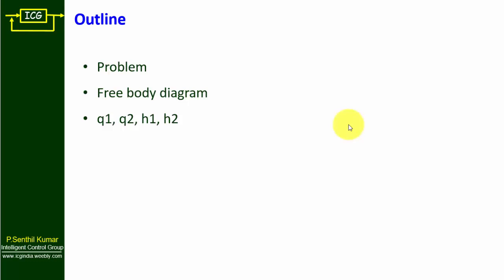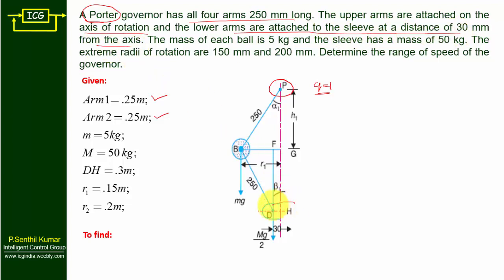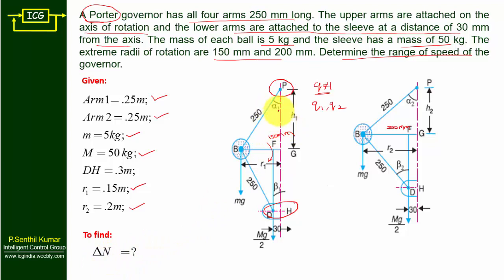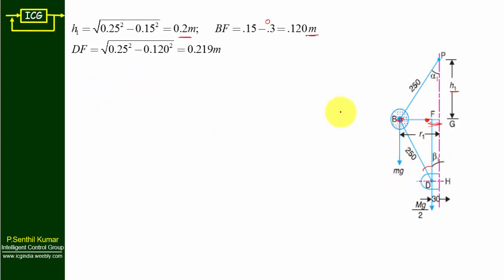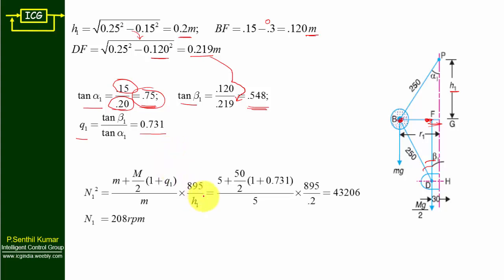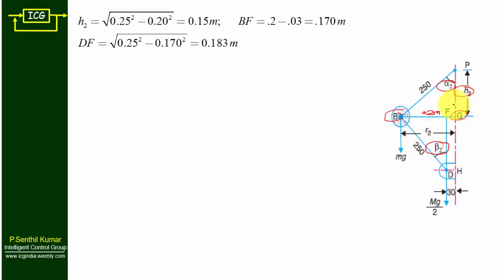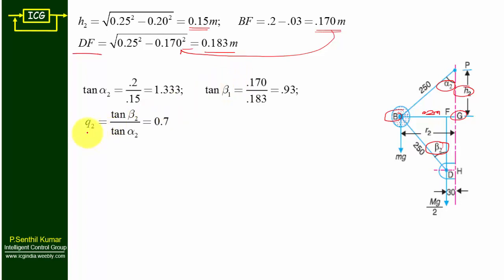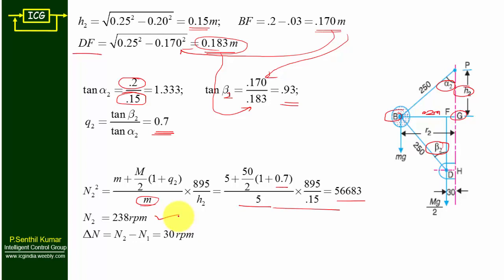Porter governor | Problem 3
In this video, i will discuss about a problem to find minimum and maximum speed of porter governor.

0:00 - Outline
1:08 - Problem on governors
3:49 - Minimum speed of governor
8:07 - Maximum speed of Governor
11:15 - Range of speed